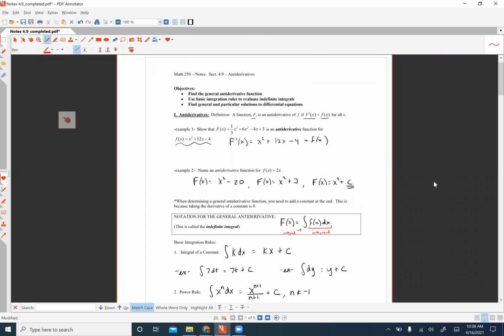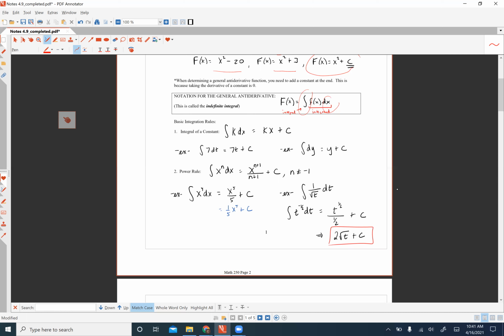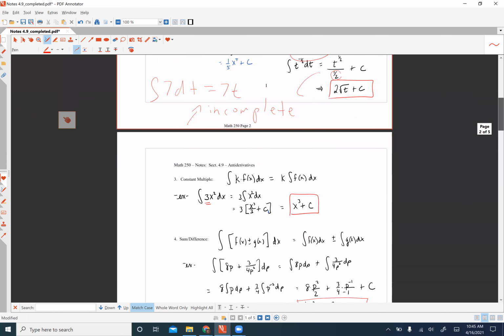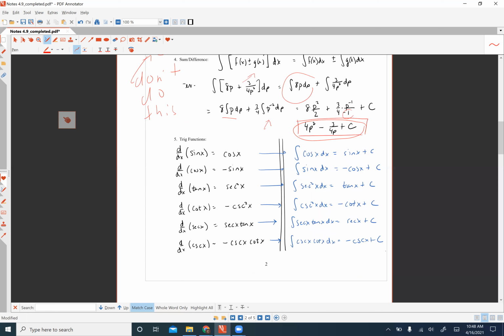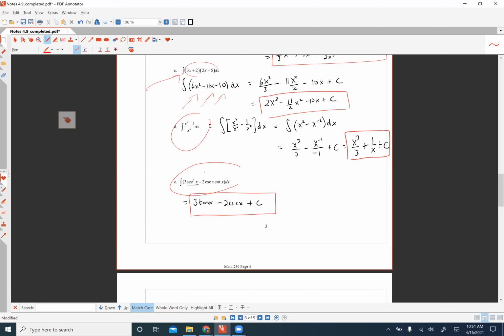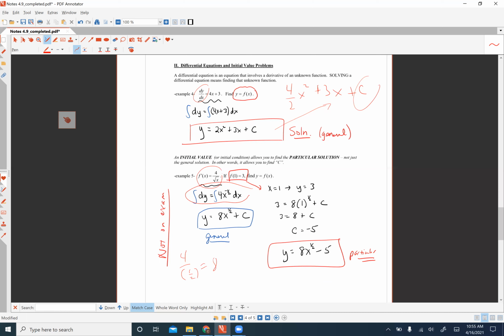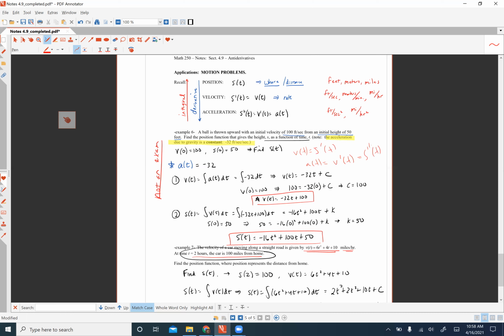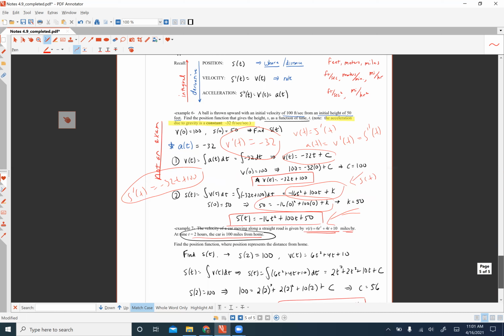Section 4 9